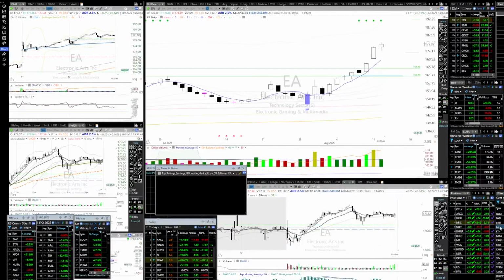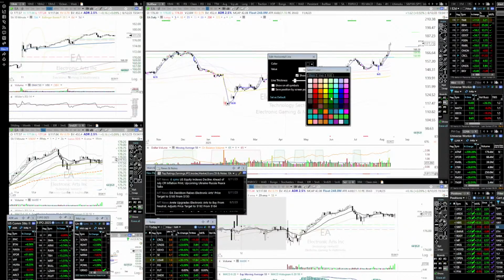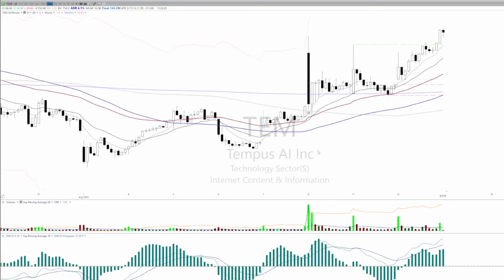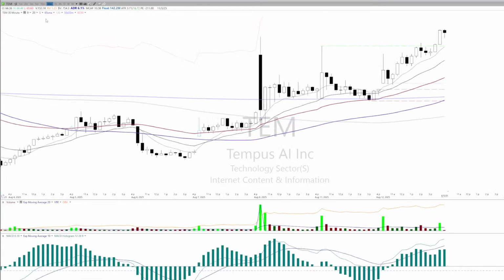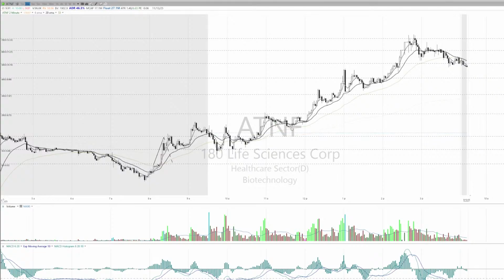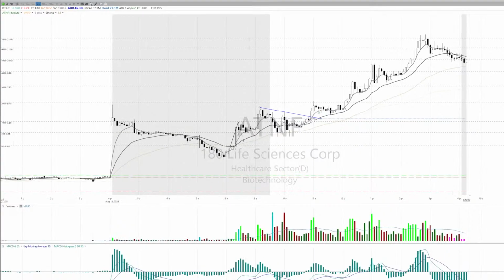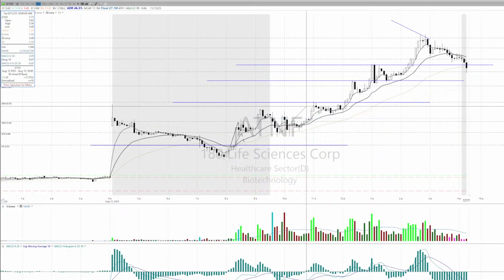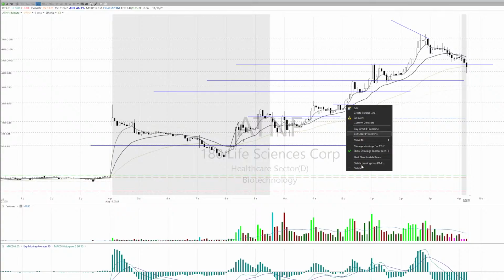Chart Craft Live EOD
EOD work